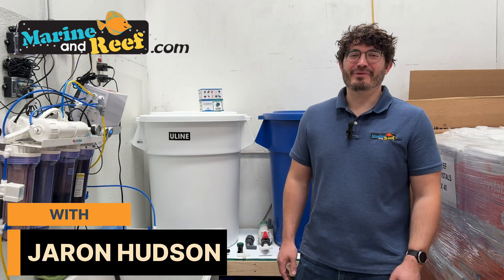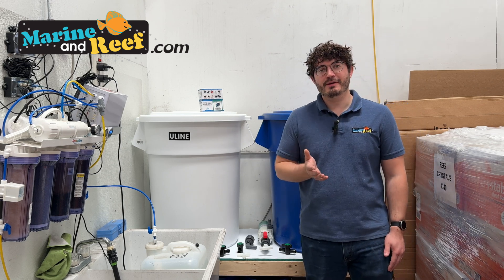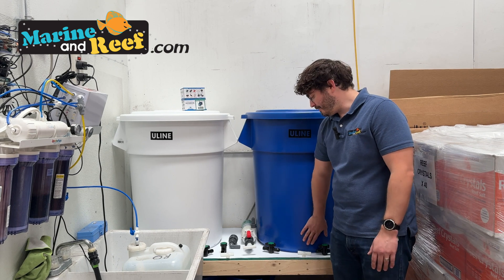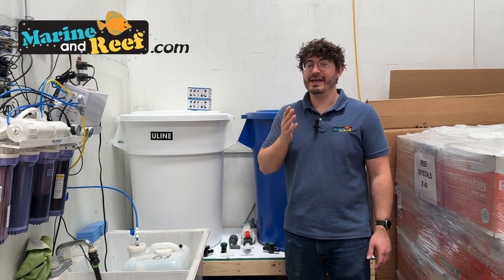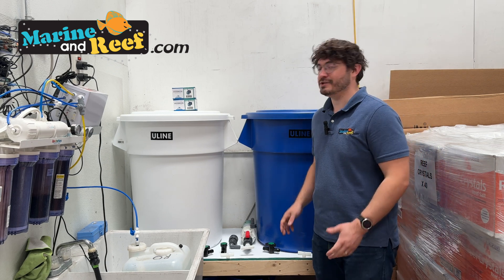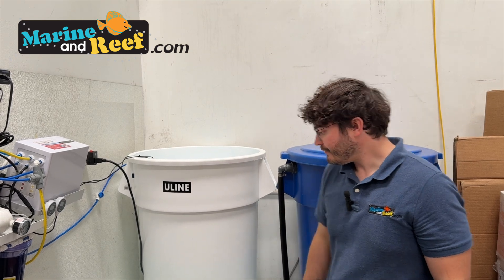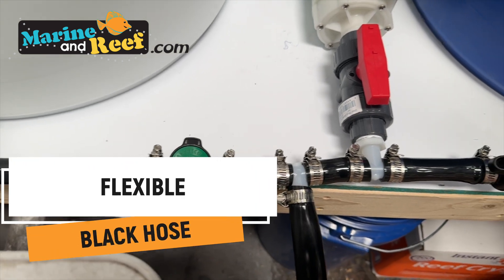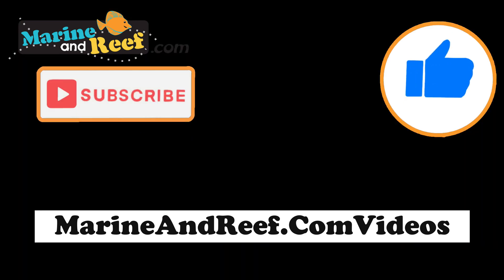Advanced Aquarium Projects: Building A Saltwater Mixing Station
In this first episode of this new series, Advanced Aquarium Projects, Jaron shows how he built a saltwater mixing station for the office. A saltwater mixing station is oftentimes the secret to a long-term successful tank in your house. It makes is easy to mix saltwater and to store some purified RO water. This lets you more easily top off your tank or top off your auto top off reservoir as well as do water changes. Very often the easier something is to do the more you're going to do it!